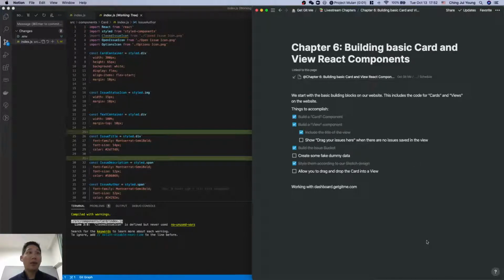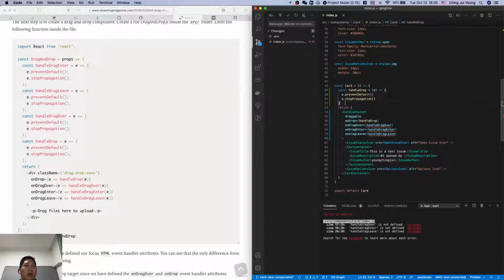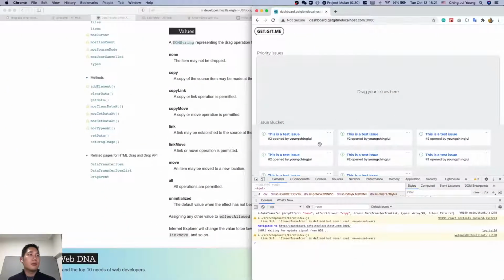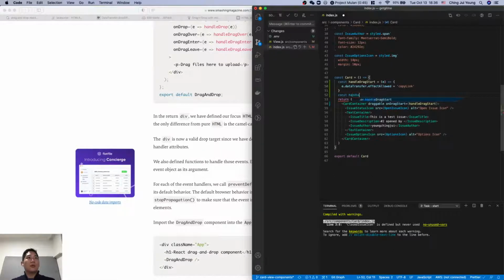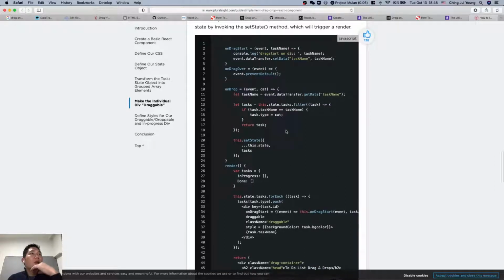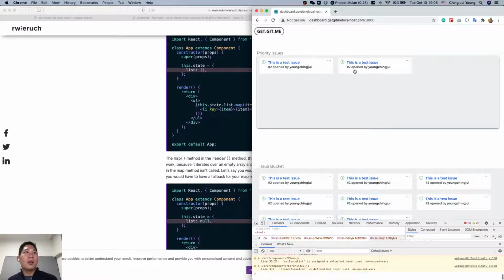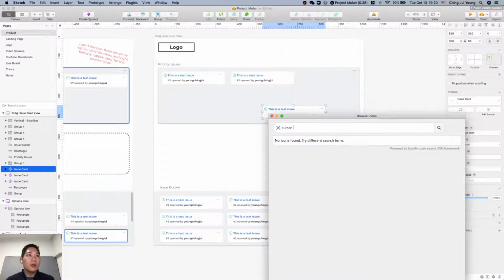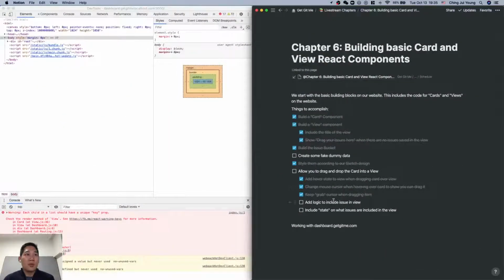How to build basic Card and View components in React (Part II)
We start with the basic building blocks on our website. This includes the code for "Cards" and "Views" on the website.